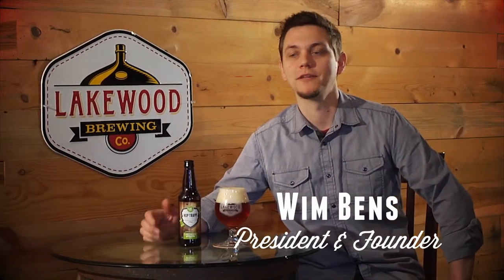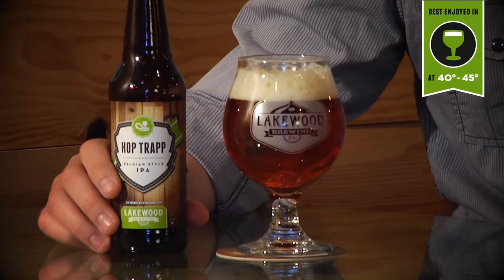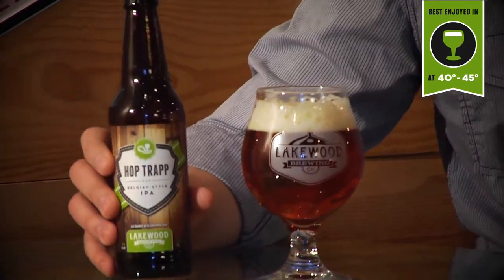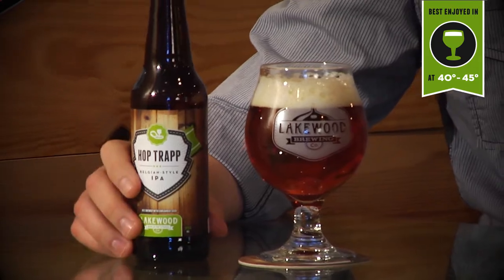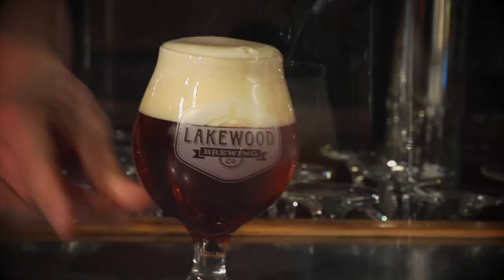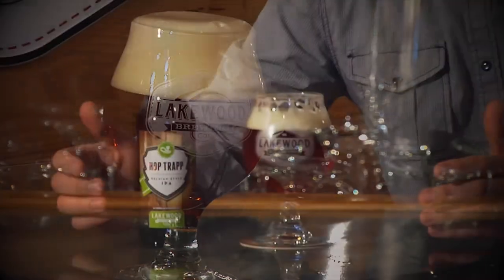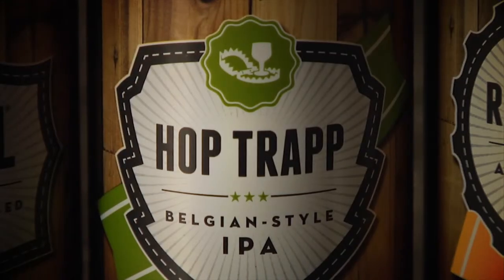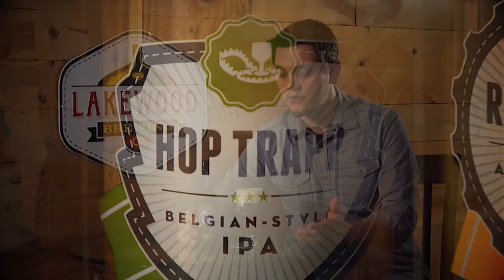Andrews Distributing Lakewood Brewing Hop Trapp HD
HOP TRAPP
STYLE: Belgian-Style India Pale Ale

ABV: 6.4%

IBU: 55

SRM: 14

OG: 1.060

AVAILABILITY: Draft, 6-pack — 12oz bottles

SERVE: Belgian Goblet at 40°--45°

We're no monks, but our Belgian-style IPA gives a tip of the hat to our divine brethren. Brewed with rich malt, noble hops, Trappist yeast and a kick of coriander, this is one complex beer. Rather than make a beer that's more of a dare to drink than a pleasure, balance was the priority here. We wanted a beer for "hop heads" and novices alike. Hop Trapp pours with a refined bitter backbone, floral hoppy notes and a decidedly Belgian finish. This brew is worthy of some serious contemplation.

TASTING NOTES:
Rish Malt
Refined bitter backbone
Floral hoppy notes
Complexity from Trappist yeast
PAIRS WELL WITH: Sharp Cheddar, Spicy Foods, Devotion